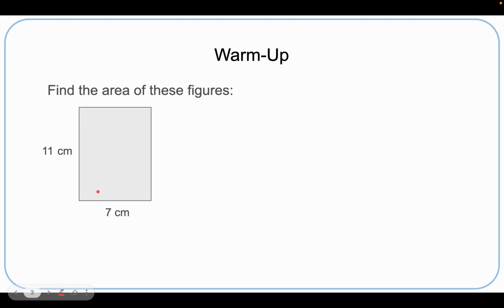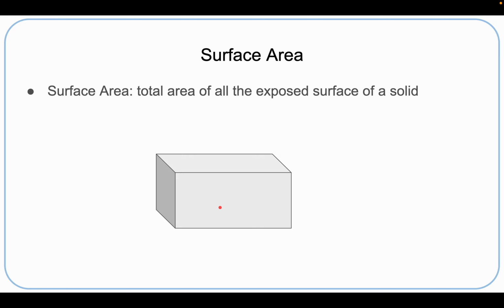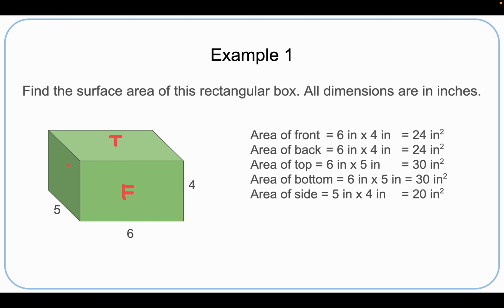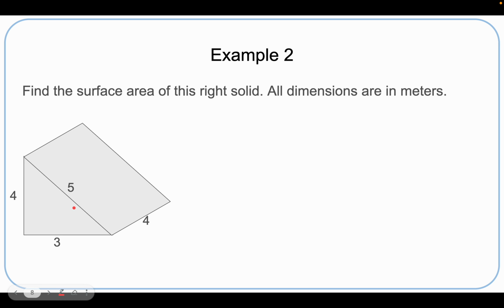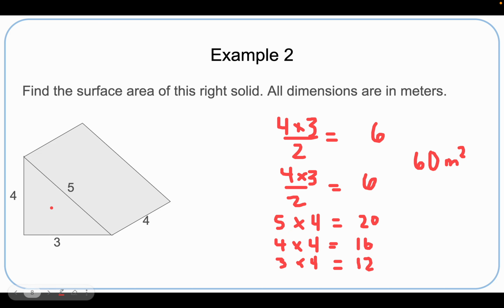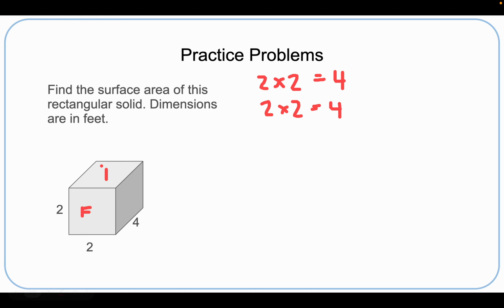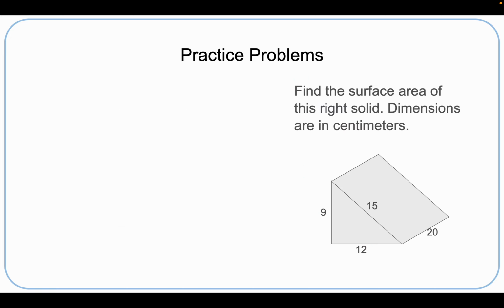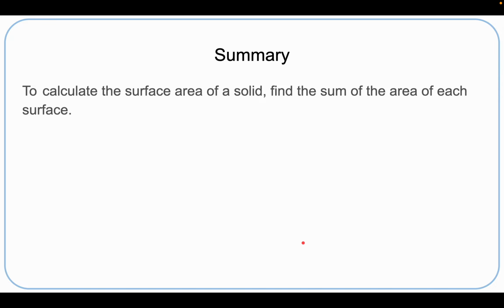Lesson 49: Surface Area